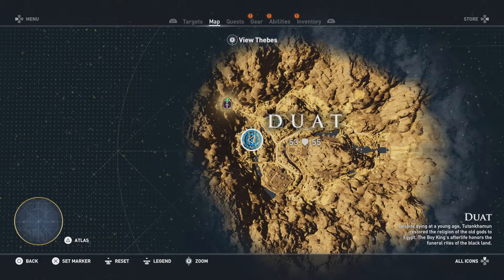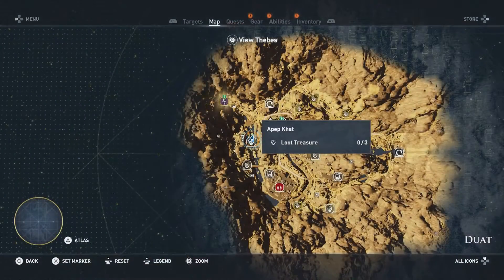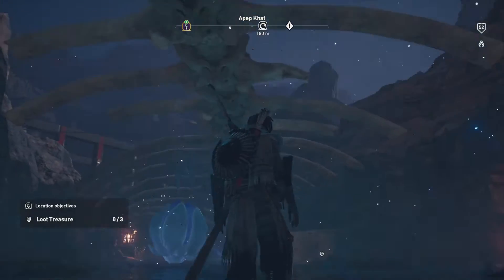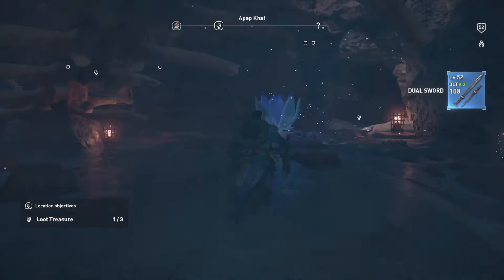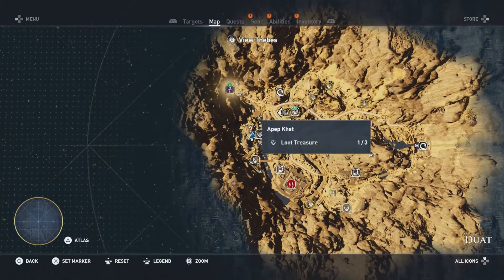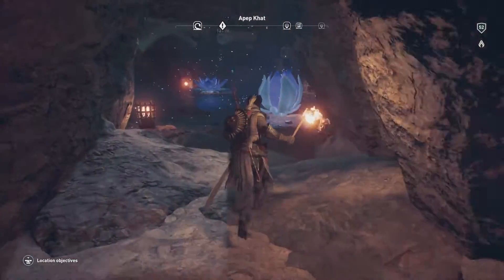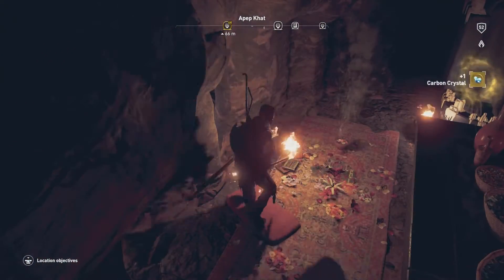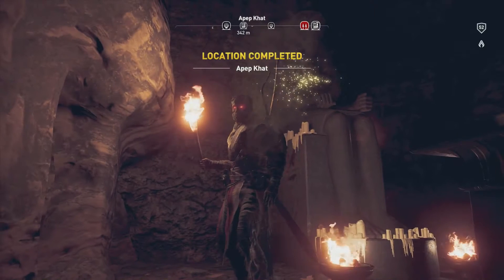Assassin Creed Origins - Apep Khat - Loot Treasure Guides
Hey Gamers this one was a bit tricky because Senu wasn't able to find 2 of the loot treasures tucked away inside the caves so hopefully this guide will save you some time searching.